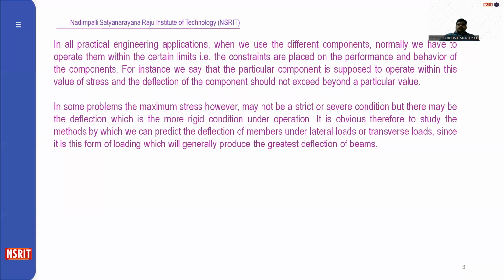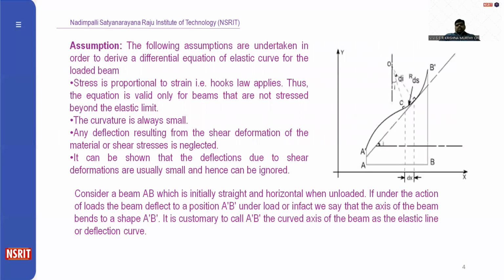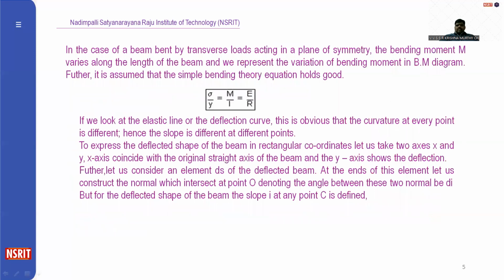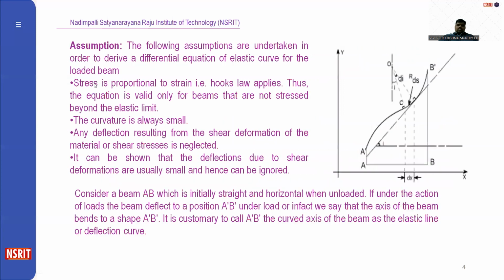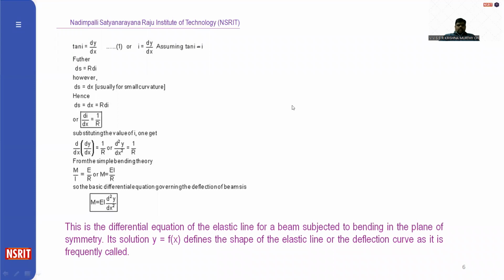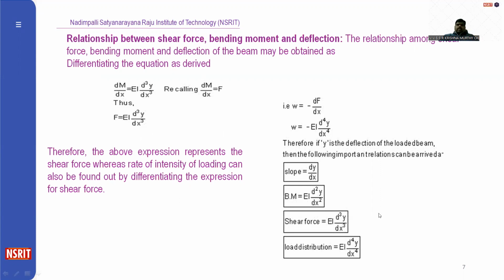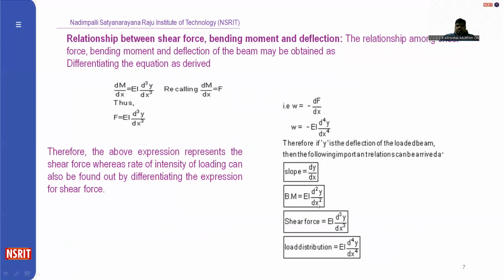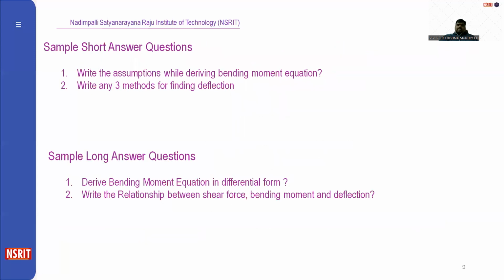Deflection of Beams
The course starts with the introduction to the elasticity, assumptions and applications of linear elasticity. Later, the concept of the analysis of stresses and strains will be developed and applied to the various practical problems. This course also discusses about advanced topics in structural mechanics like torsion of non-circular members, non-symmetric bending of beams, beams on elastic foundation, different failure theories